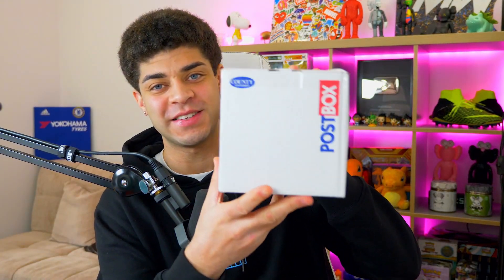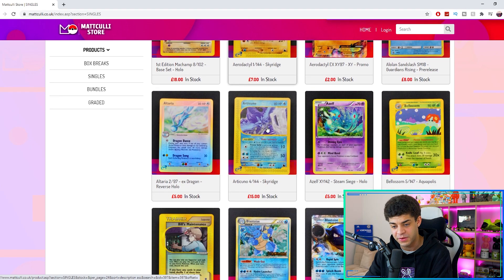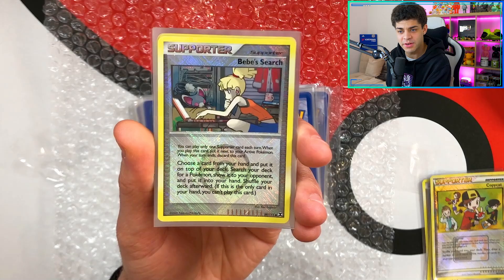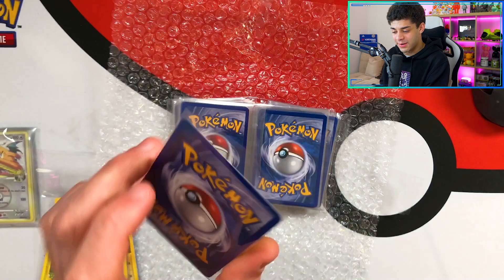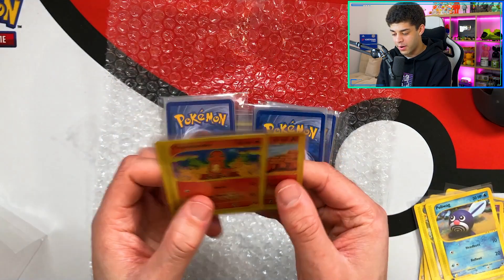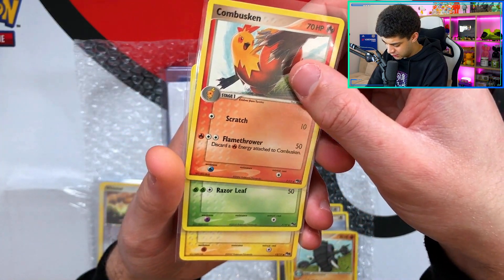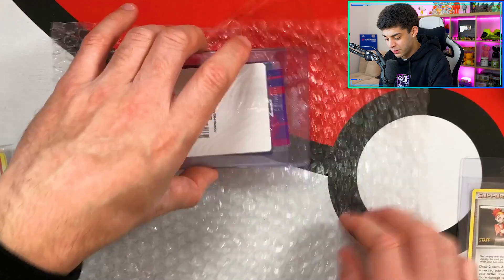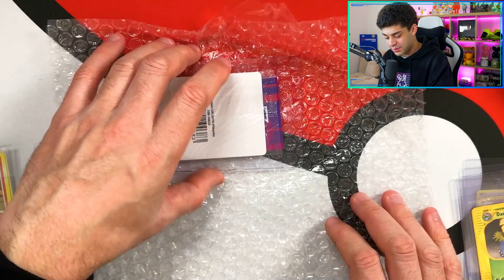I GOT SENT A RARE VINTAGE POKEMON MYSTERY BOX! *WOTC INSIDE!*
I got sent an expensive pokemon mystery box and inside are some crazy vintage pokemon cards from the WOTC era! Enjoy!

Where I buy my Pokemon Products